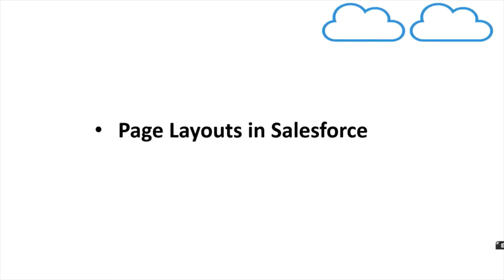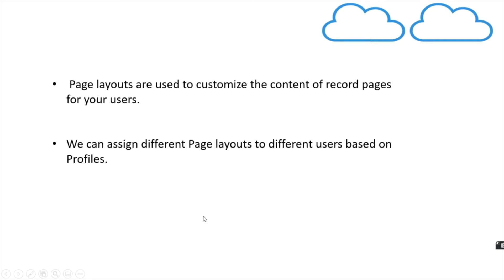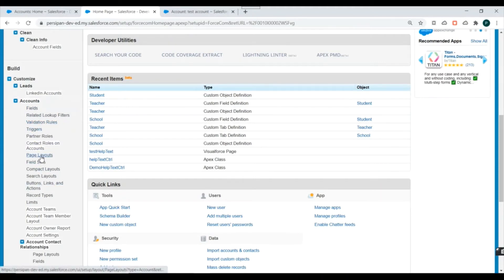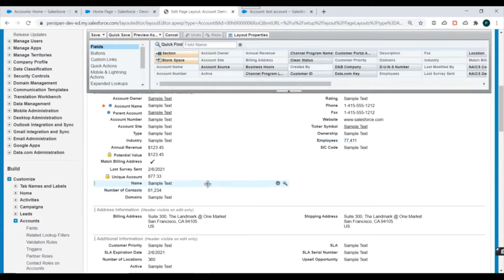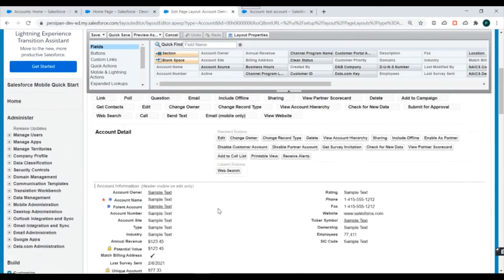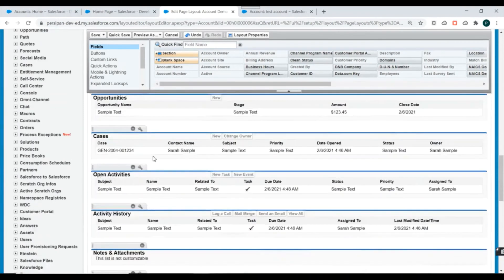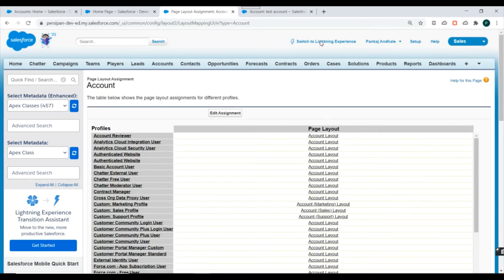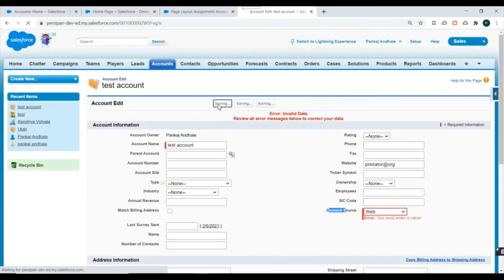Salesforce For Beginners:Salesforce Page Layouts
In this Video we discuss about Page layouts in Salesforce.

We also check how we can make fields read only, mandatory on page laypouts.

We look into how we can have different page layouts of objects for different users based on profiles